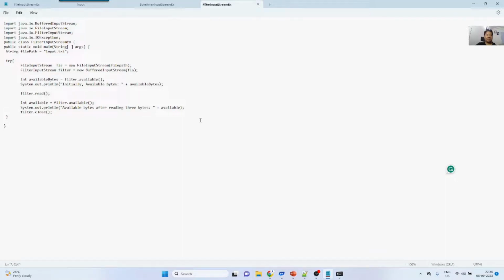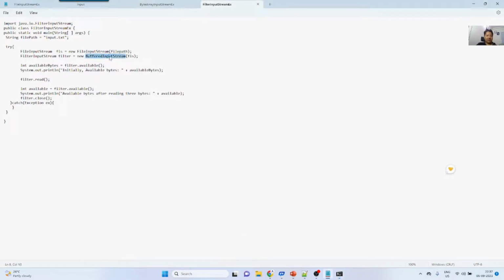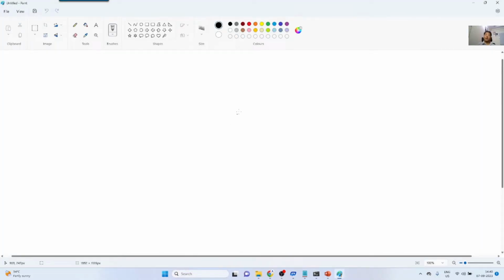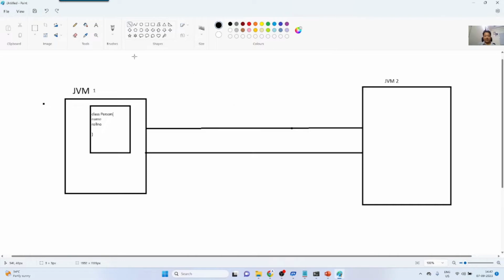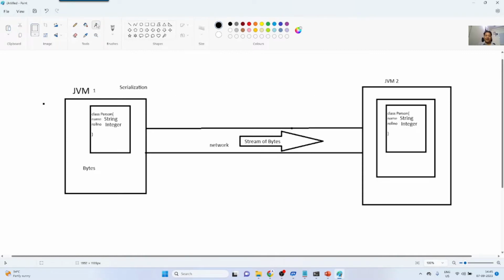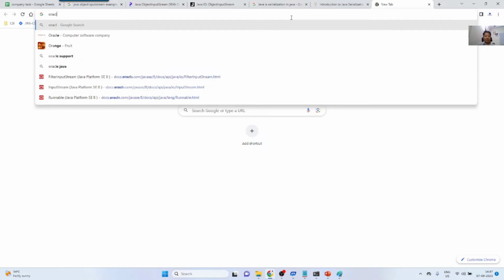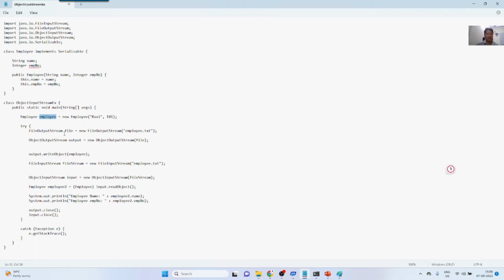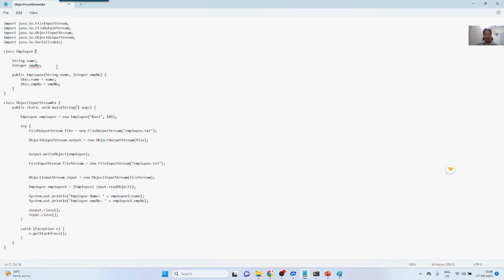Java SE: FilterInputStream, ObjectInputStream and Serialization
kafka get message count in topic
kafka message headers
kafka message headers example
kafka message header best practices
kafka messages hsr
kafka messages honkai
kafka message handler
kafka message identifier
kafka message interceptor
kafka message in json format
kafka messages in topic
kafka messages in per second
kafka messages in order
kafka queue is full
kafka message json schema
kafka queue java
kafka queue java example
kafka js message
kafka messaging system java
kafka job queue
kafka jms queue
kafka send message java
deserialize kafka message java
consuming kafka message java
produce kafka message java
read kafka messages java
kafka message metadata timestampkafka message maximum size
kafka messages missing
kafka queue management
kafka queue multiple consumers
kafka move messages from one topic to another
kafka mark message as read
kafka modify message in topic
kafka multiple messages with same key
kafka million messages per second
kafka merge messages
kafka messages not getting consumed
kafka message ordering across partitions
kafka message offset numbers (pick one)
kafka messages out of order